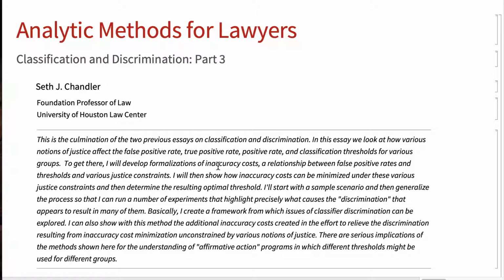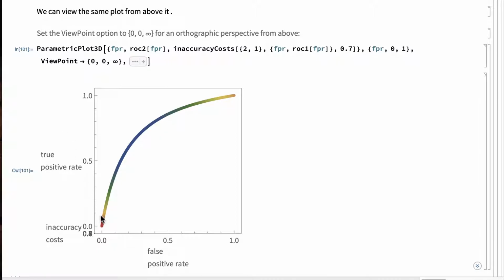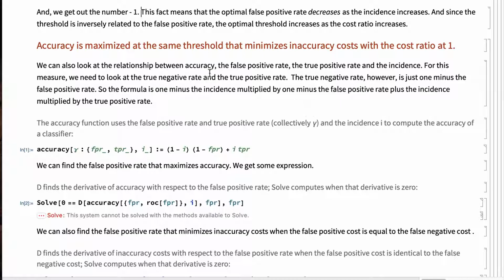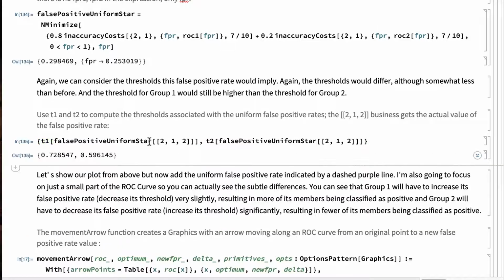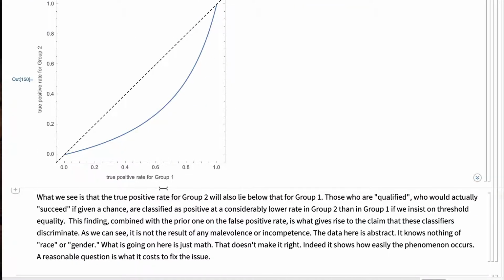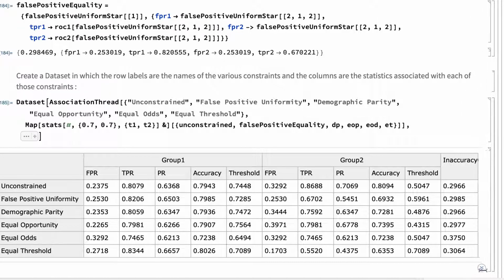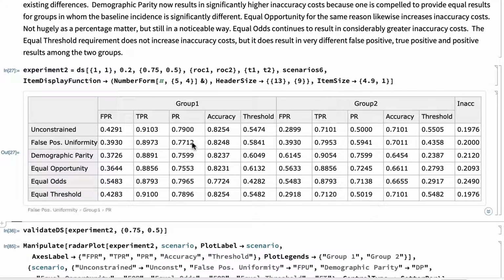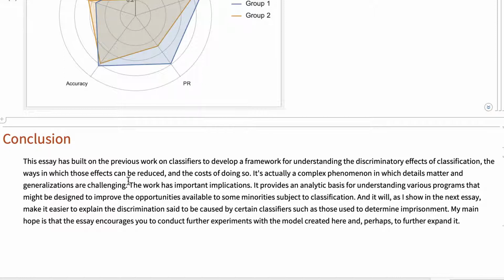Classification and Discrimination Part 3. Video 40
This is the culmination of the two previousvideos on classification and discrimination. In this video we look at how various notions of justice affect the false positive rate, true positive rate, positive rate, accuracy. and classification thresholds for various groups.  To get there, I will develop formalizations of inaccuracy costs, a relationship between false positive rates and thresholds and various justice constraints. I will then show how inaccuracy costs can be minimized under these various justice constraints and then determine the resulting optimal threshold. I'll start with a sample scenario and then generalize the process so that I can run a number of experiments that highlight precisely what causes the "discrimination" that appears to result in many of them. Basically, I create a framework from which issues of classifier discrimination can be explored. I can also show with this method the additional inaccuracy costs created in the effort to relieve the discrimination resulting from inaccuracy cost minimization unconstrained by various notions of justice. There are serious implications of the methods shown here for the understanding of "affirmative action" programs in which different thresholds might be used for different groups.

False Positive Rate
True Postive Rate
ROC Curve
Inaccuracy Costs
Wolfram Language
Equal Opportunity
Equal Odds
Demographic Parity
Equal Threshold
Affirmative Action